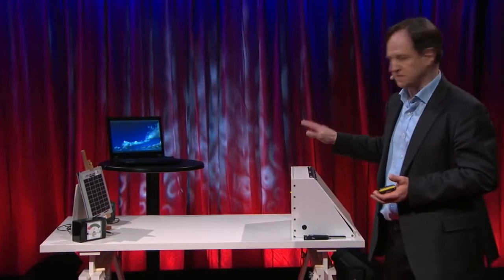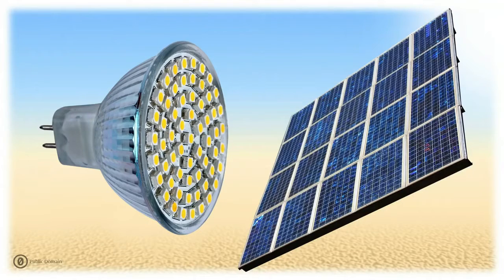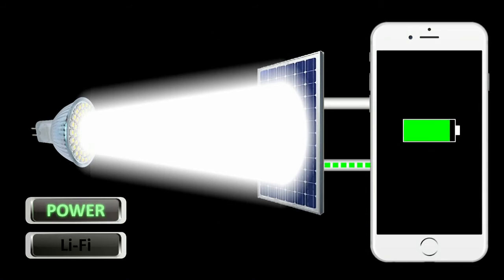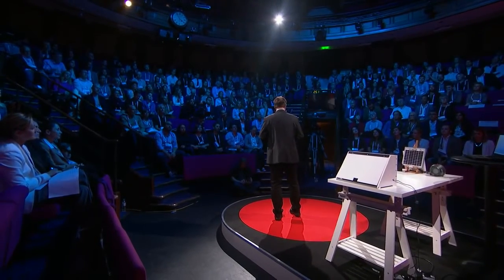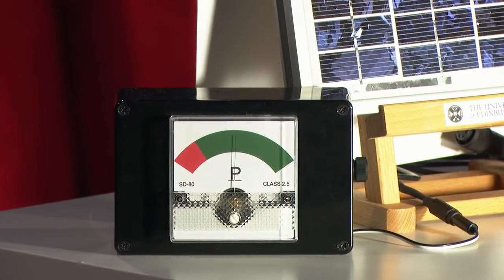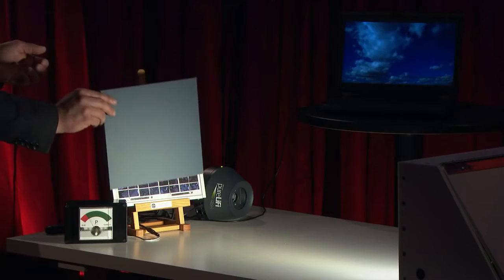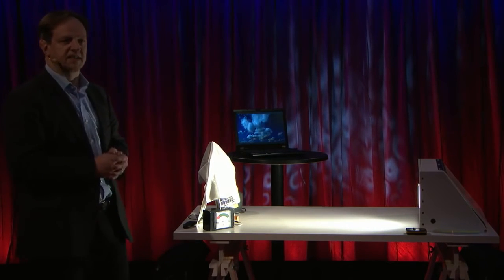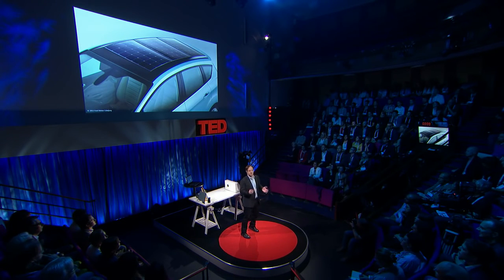Li Fi new Internet Harald Haas - TED Talks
Szablya Ákos ceremóniamester / Harald Haas | TED Talks / Li-Fi / Apple